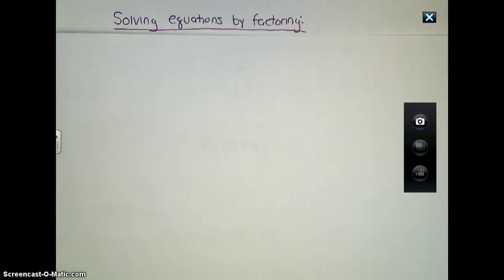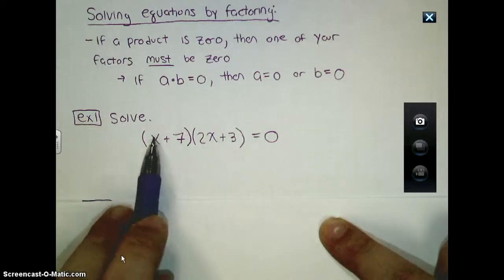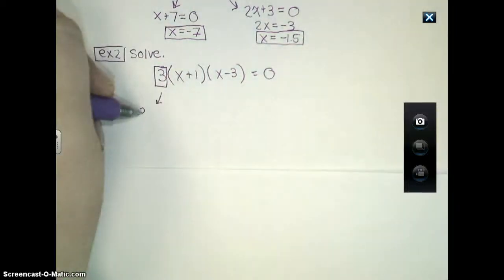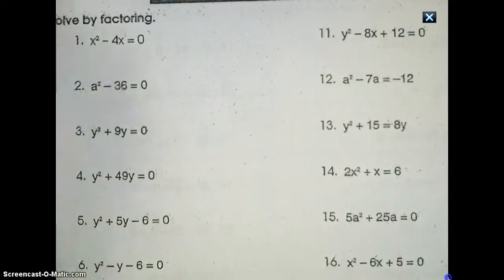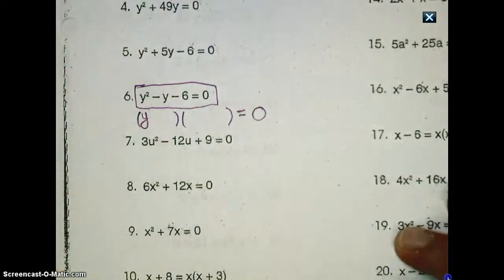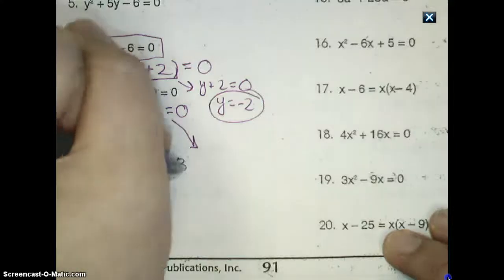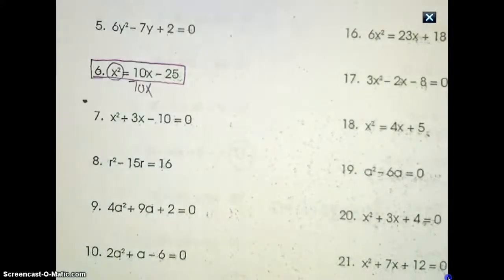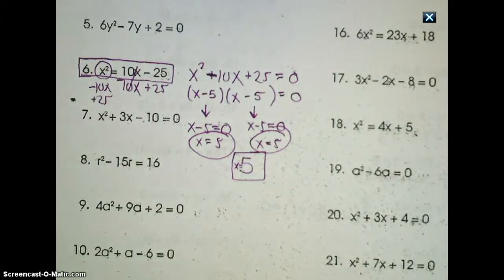Algebra II Solving Equations By Factoring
Unit 1 on Solving Equations by Factoring